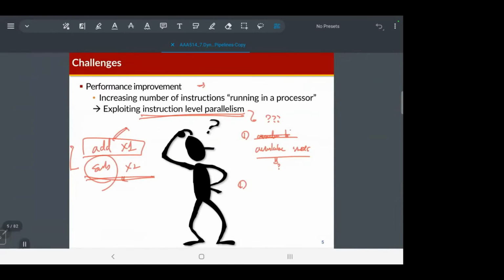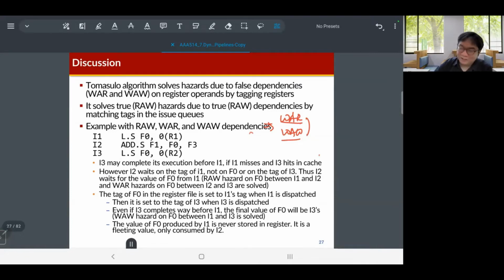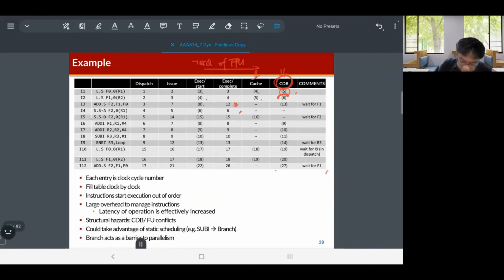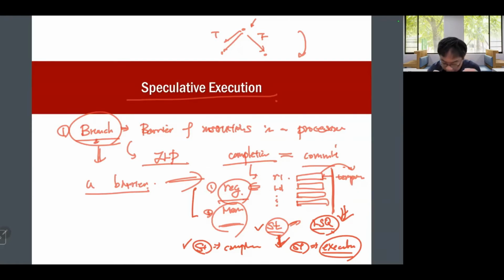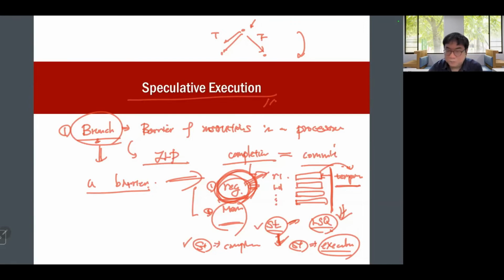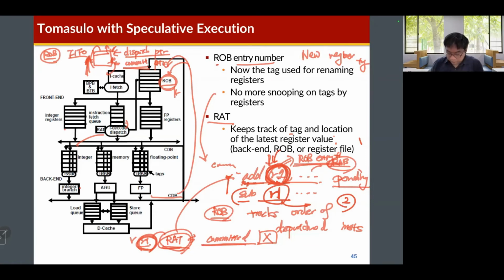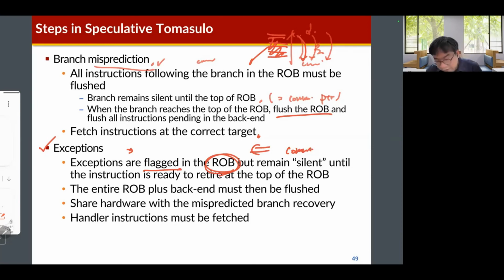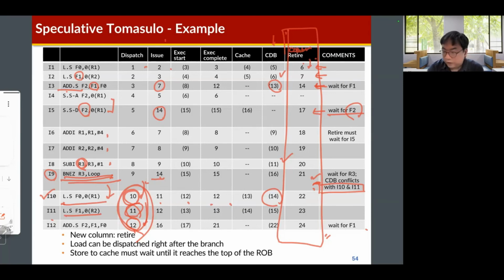AAA514 - Speculative Executions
Day 08 - Speculative Executions